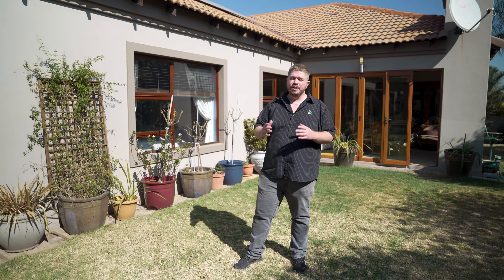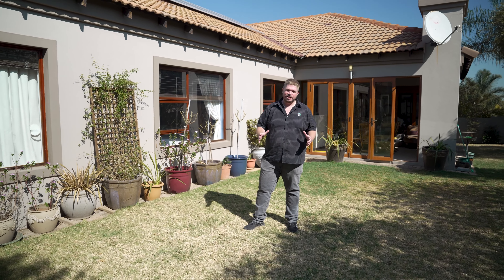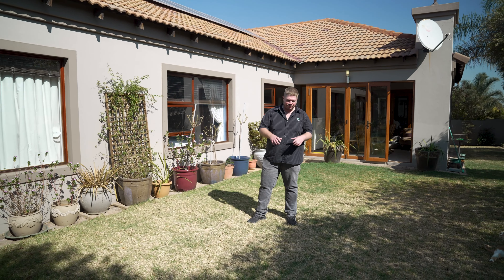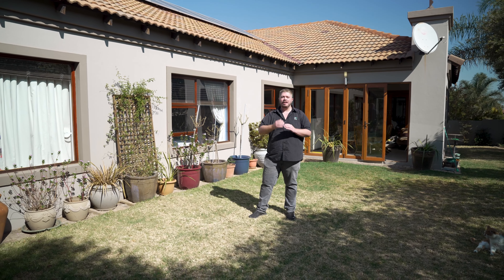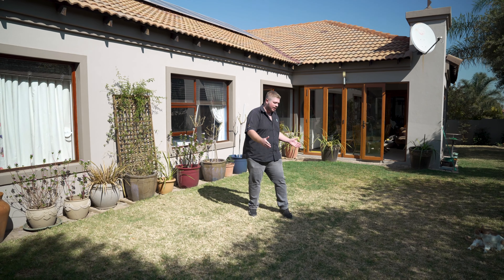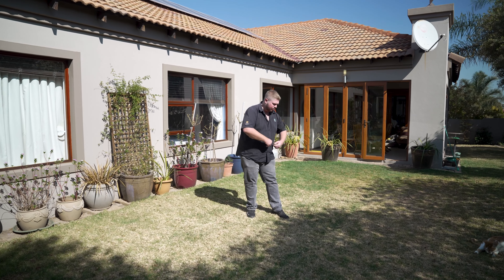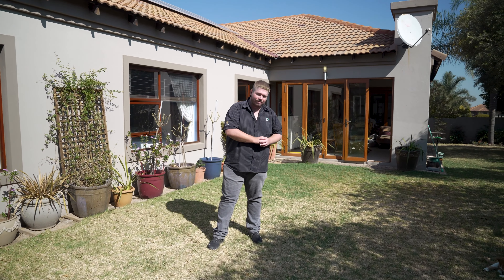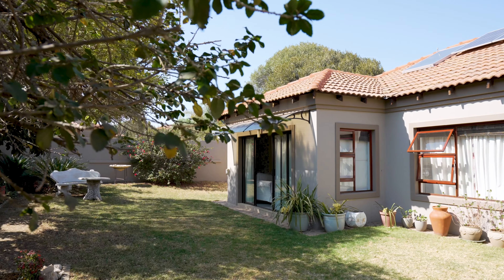Aerolite Soft Touch Insulation Installer testimonial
Certified installer Tiaan chats about why he trusts Aerolite Soft Touch insulation for South African homes. With its A1 fire rating for crucial non-combustible properties to feeling a cooler difference of 6-8°C in the home, it’s the ultimate solution for summer comfort!